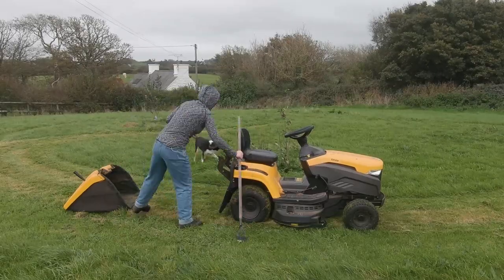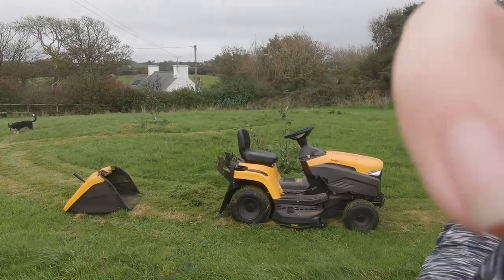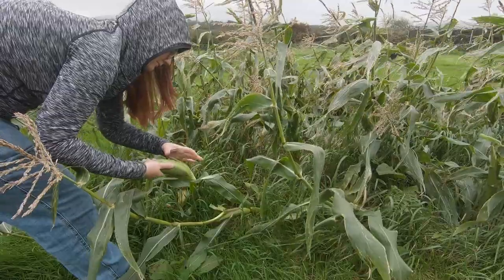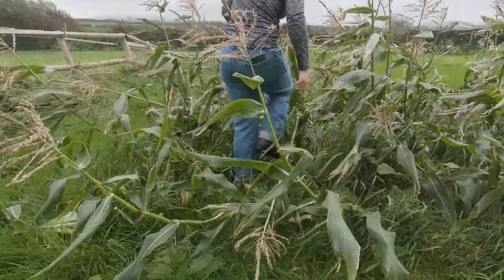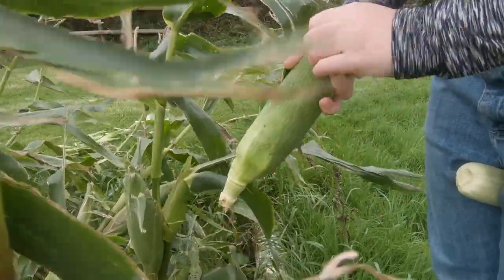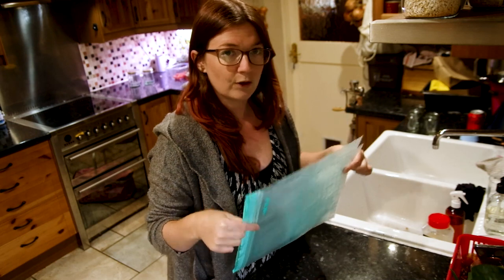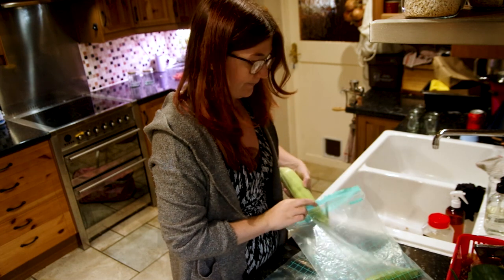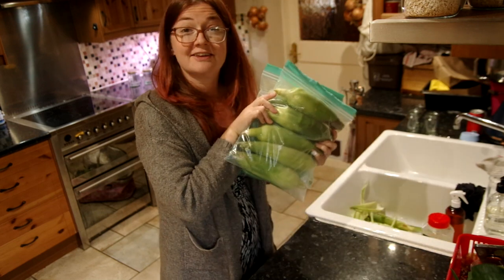Windy Sweetcorn Harvest & Do I Need Geese??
We've been eating fresh corn on the cob for the last few weeks, but its time to bring the rest of the harvest in! Join me trying to make the most of a dry day here on the homestead in North Wales, UK.